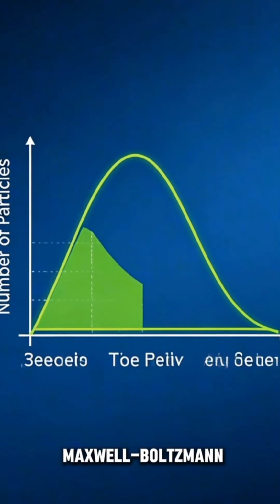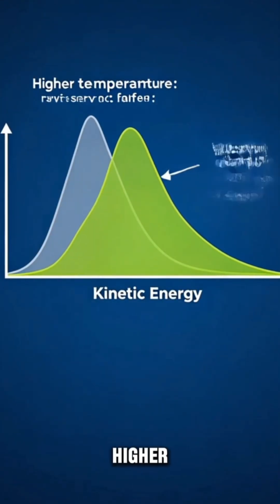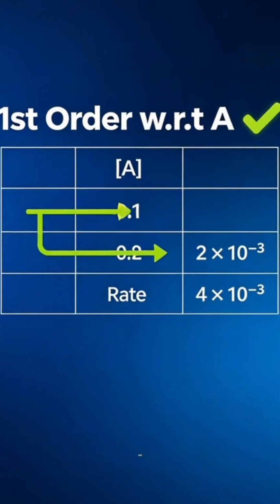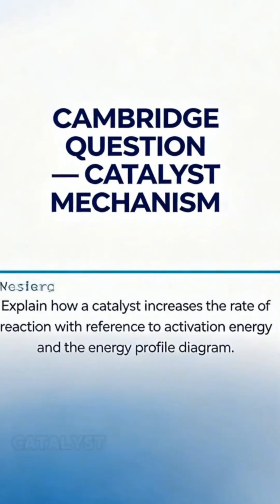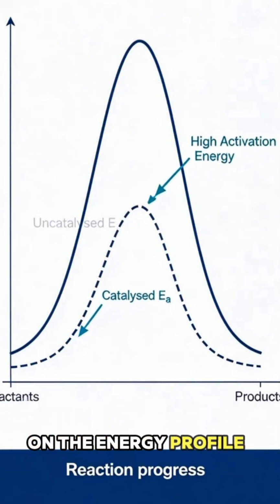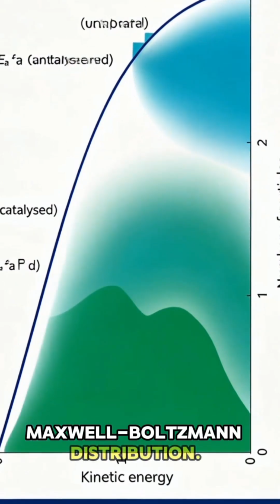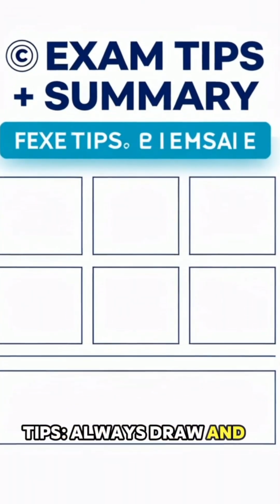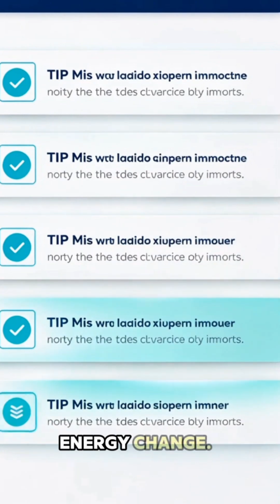The Rates of reaction episode 4 : A-Level and Cambridge exam-style questions solved.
Episode 4 of The Rate of Reaction focuses on solving A-Level and Cambridge exam-style questions. Learn step-by-step methods for answering reaction rate problems, understanding key concepts, and improving exam confidence through worked examples.